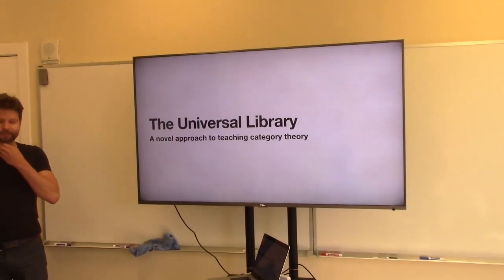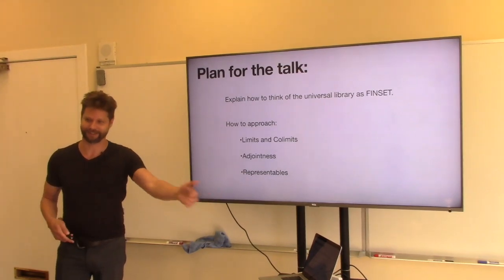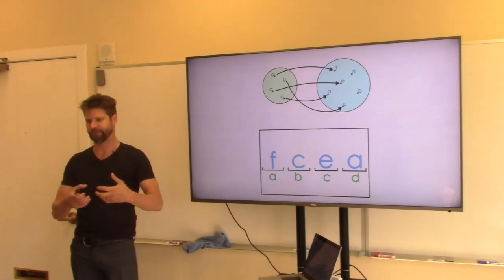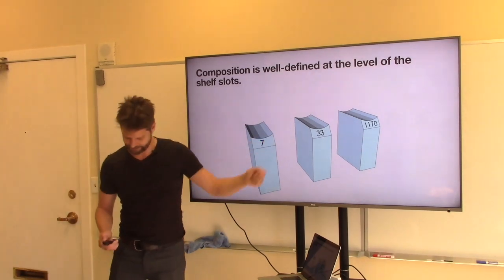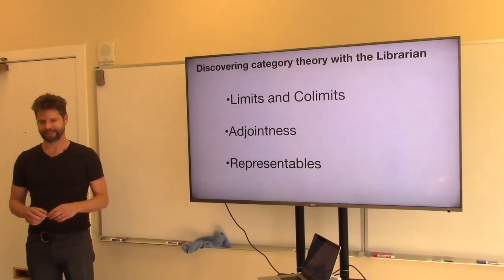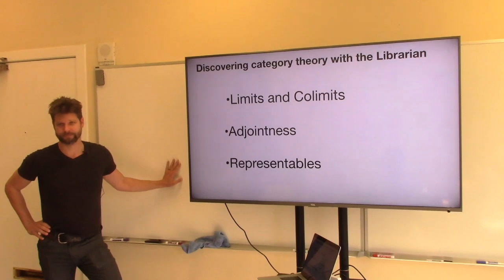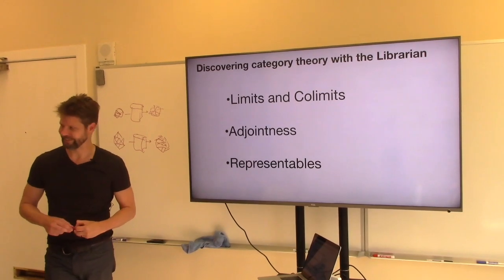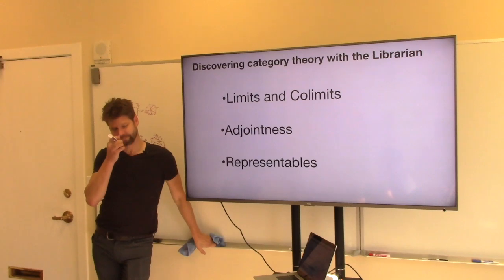Paul Dancstep: The Universal Library; A novel approach to teaching category theory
Title: The Universal Library; A novel approach to teaching category theory
Speaker: Paul Dancstep

Abstract: I will offer a STEM educator’s take on the unique challenges of learning category theory and present an extended thought experiment - roughly derived from the Jorge Luis Borges story The Library of Babel - as a strategy for sharing this subject with a general audience.

Topos Institute Berkeley Seminar
July 20, 2021